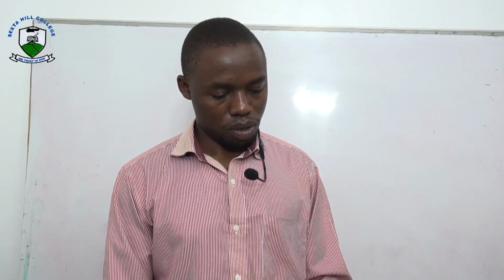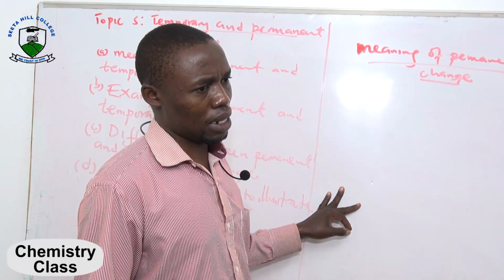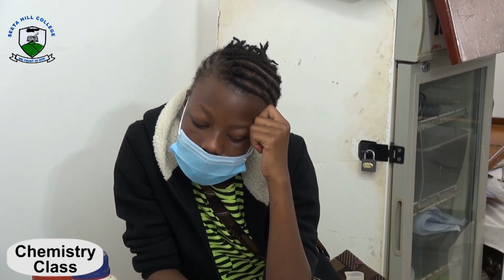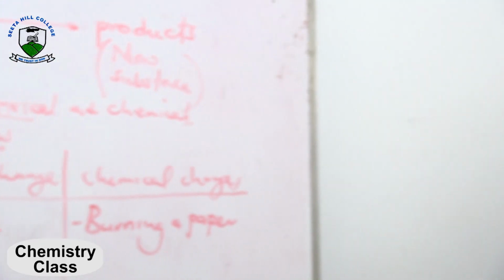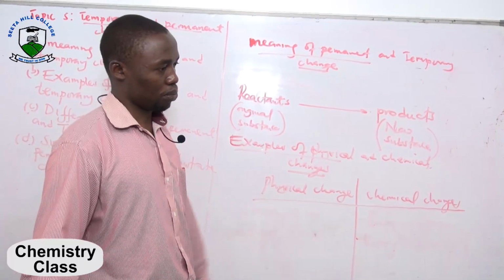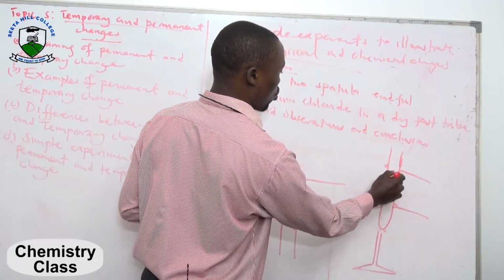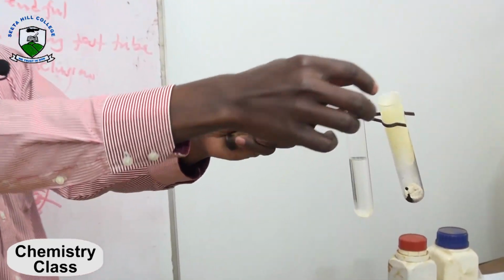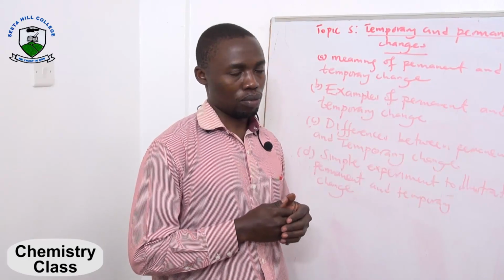Chemistry 05 Topic 5 Temporary & Permanent Changes